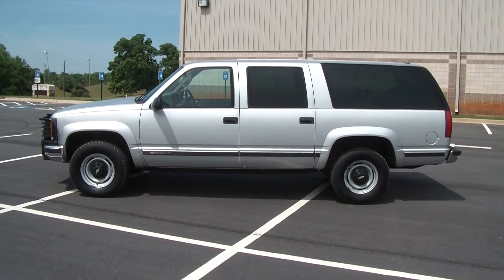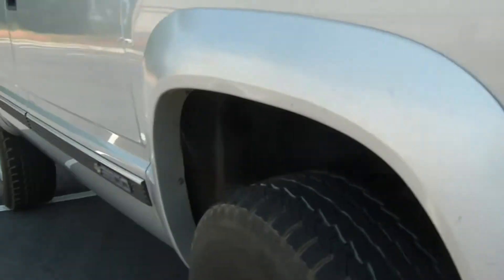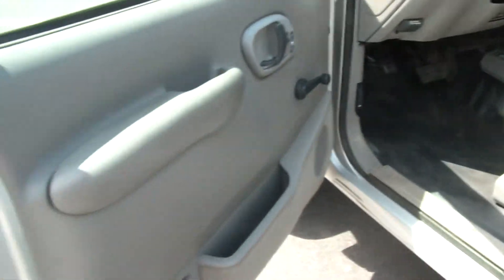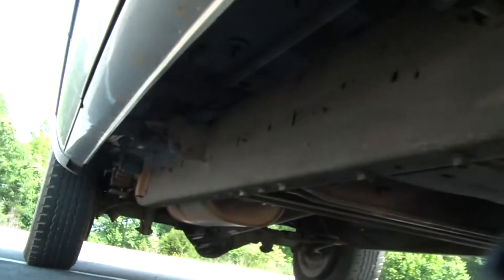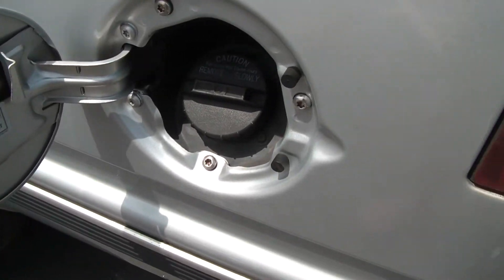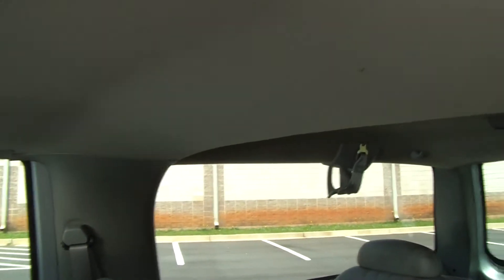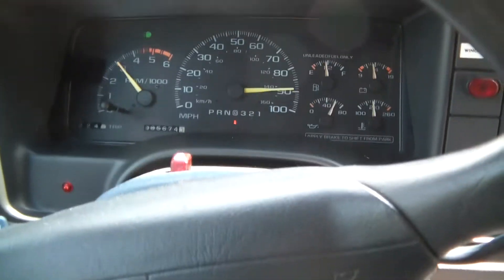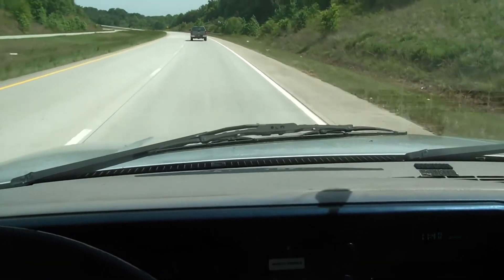SOLD**NICE Suburban FBI 4X4 3/4 Ton 454 7.4 V8 85k miles 1 Owner in GA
NICE Suburban FBI 4X4  3/4 Ton 454  7.4 V8 85k miles 1 Owner in GA Front and Rear Air Cond & Heat,  Front and Rear Platform Hitches with Dual Power for Quick setup Winch !!